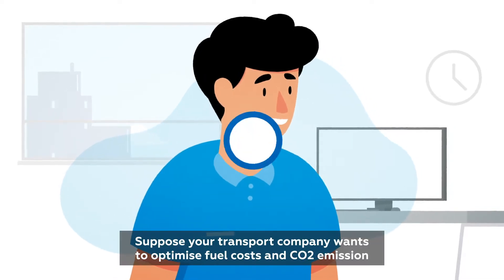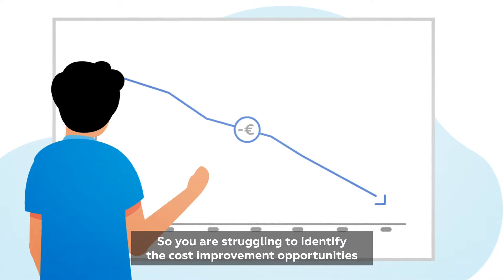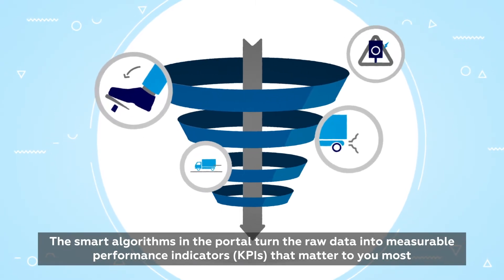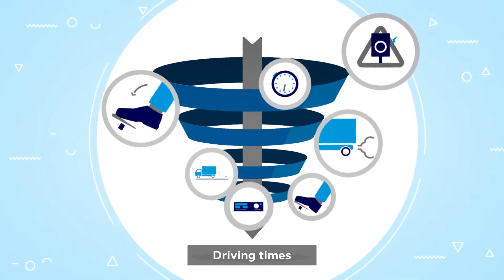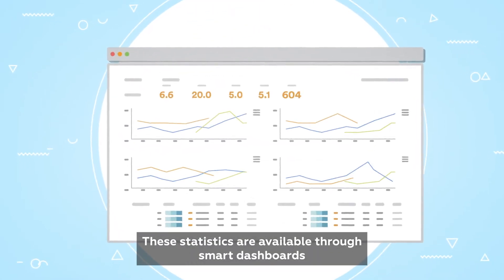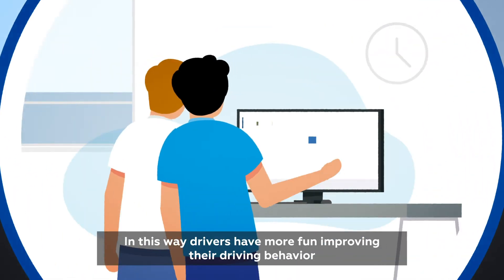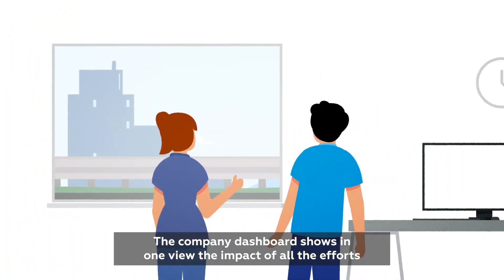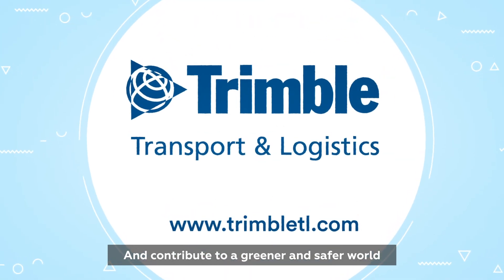Performance Portal; From data to insights to deliver better driving behaviour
By analysing the driving style of your drivers you can make significant improvements to fuel consumption. The Performance Portal provides a clear overview of all FMS data related to driving style. Based on flexibly adjustable KPIs such as cruise control, speed, stationary or braking behavior and the type of transport being used you can monitor your fuel consumption more effectively.

Driving performance and fuel consumption are graphically displayed in practical dashboards. With this data at your fingertips, you can coach your drivers to improve their driving style. This will lead to significant reductions in fuel consumption.